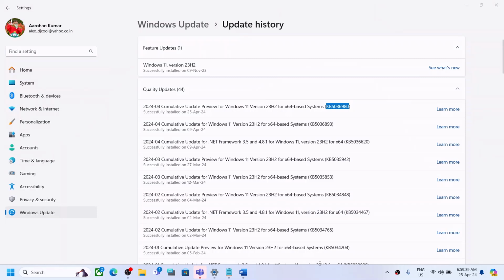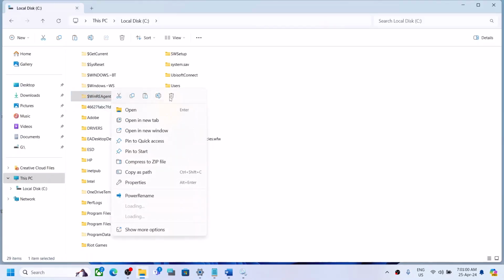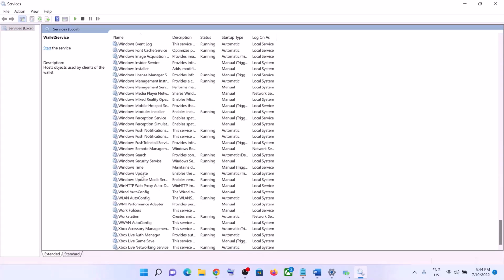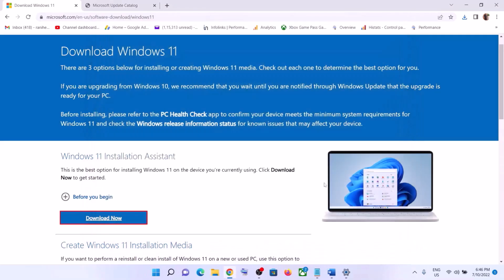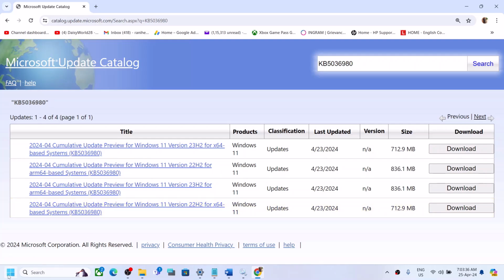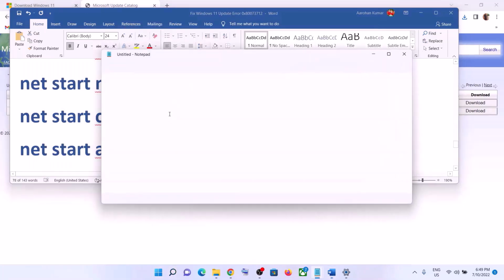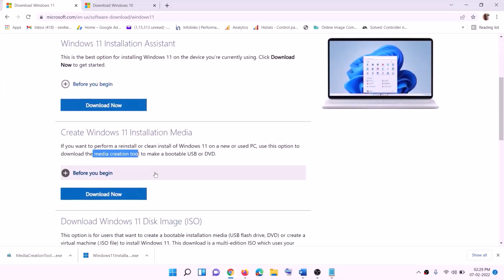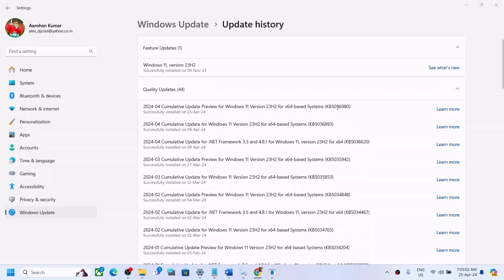Fix Update KB5036980/KB5037591 Not Installing On Windows 11 (Version 23H2/22H2)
Fix Cumulative Update (KB5036980/KB5037591) for Windows 11 Version 23H2/22H2 Not Installing/Downloading,Fix Error when installing/downloading Update KB5036980/KB5037591 On Windows 11, Fix Can't Update Windows 11 with KB5036980/KB5037591 Update